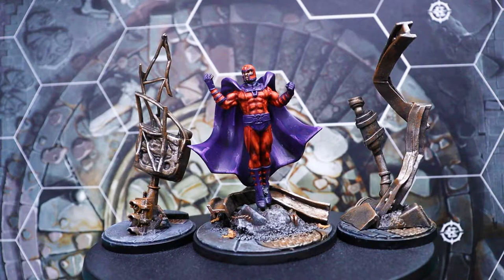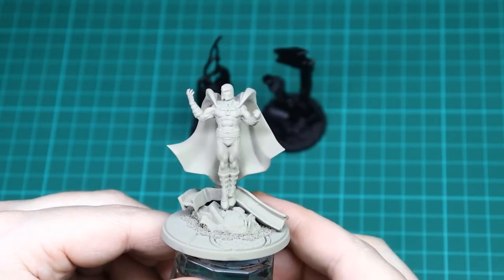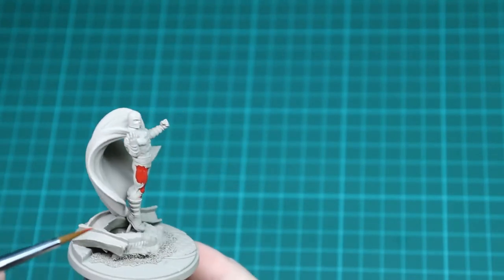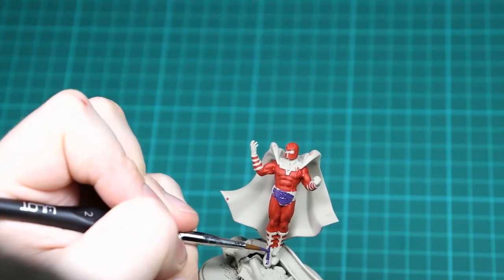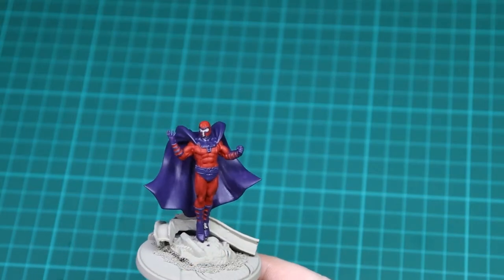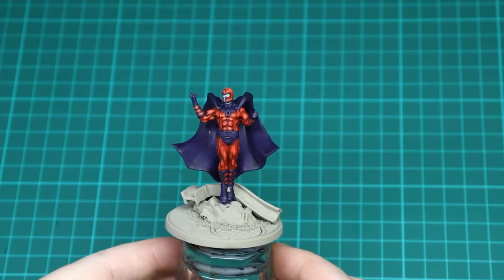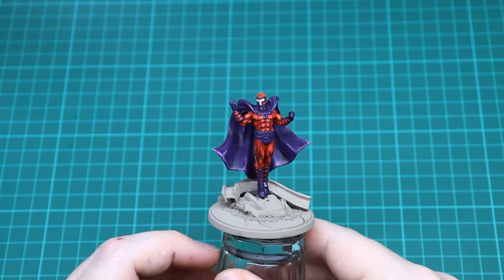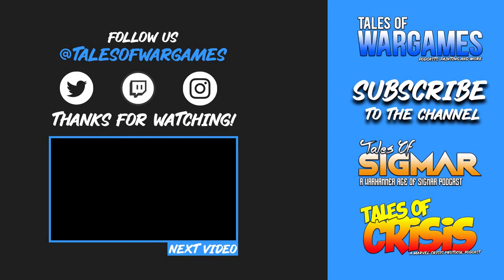How To Paint Magneto - Marvel Crisis Protocol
Welcome to episode two of Painting Protocol a Marvel Crisis Protocol painting series. In this episode we'll be painting up the leader of the Brotherhood of Mutants, Magneto!

Catch us on Twitch, painting, building and chatting all things MCP every Wednesday and Friday night

Colours Used:
RED
GW Mephiston Red
GW Carroburg Crimson
GW Evil Sunz Scarlet
GW Wild Rider Red

PURPLE
GW Naggaroth Night
GW Druchi Violet
GW Xereus Purple
GW Genestealer Purple

SKIN
GW Wraithbone
GW Guilliman Flesh